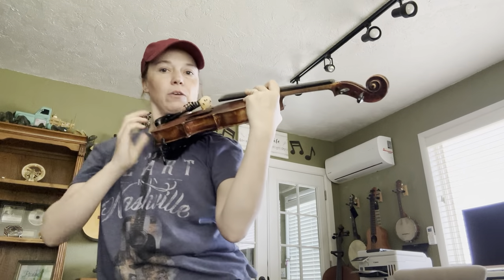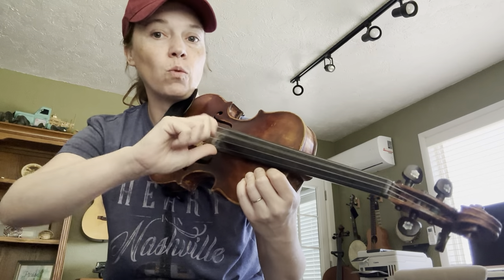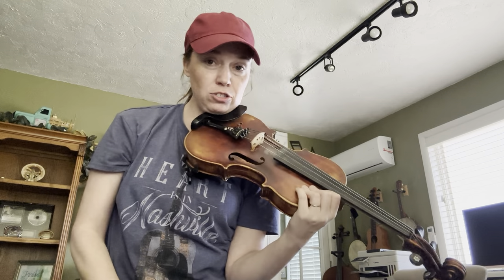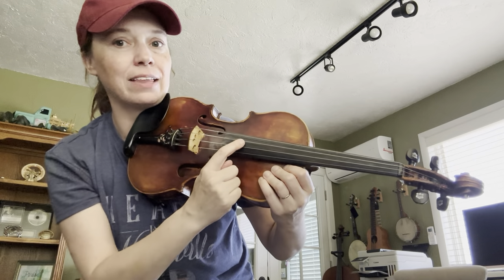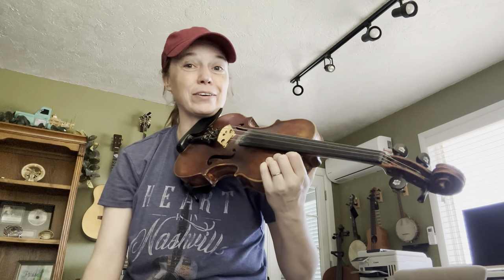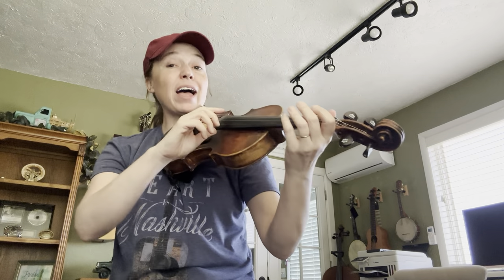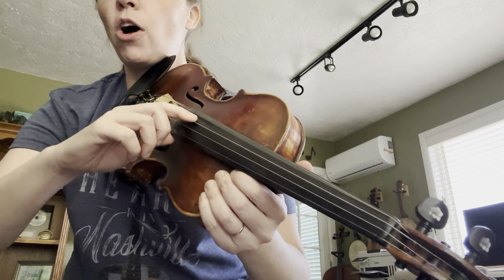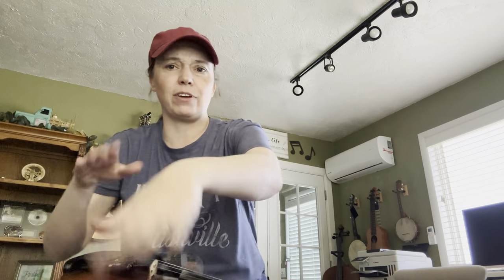Fiddle #1 VERY BEGINNER plucking AppleJack Chords using open strings